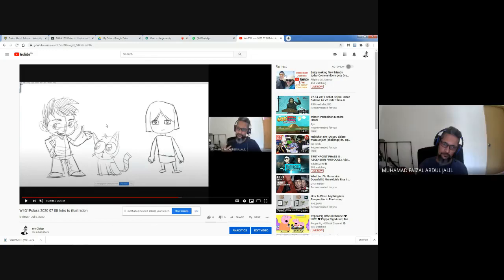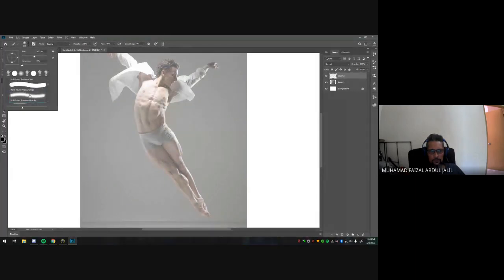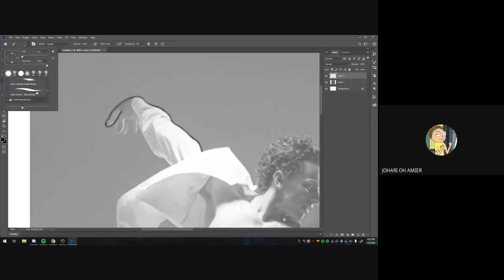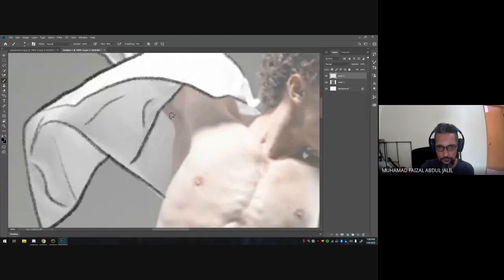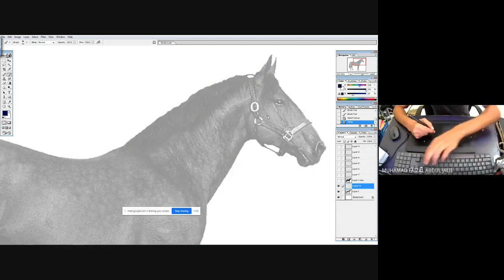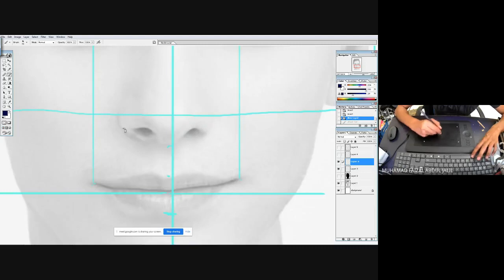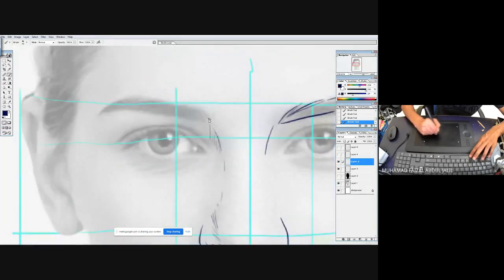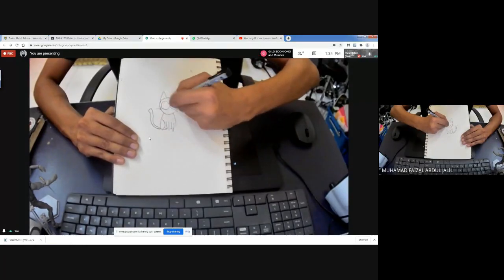W4G3Pclass 2020 07 09